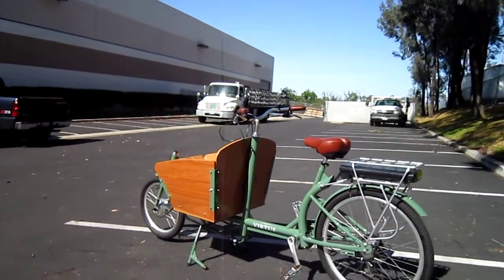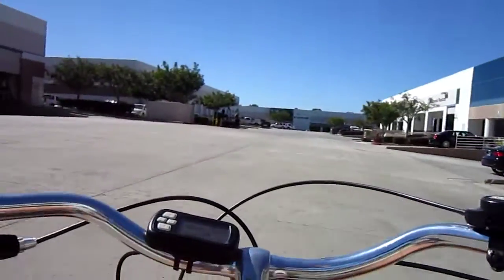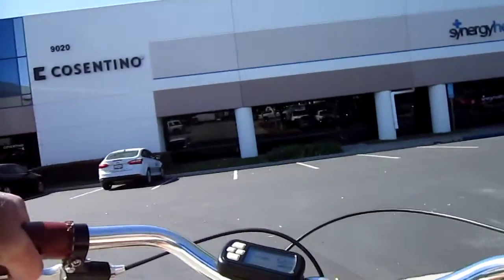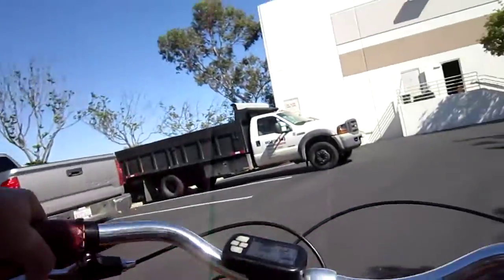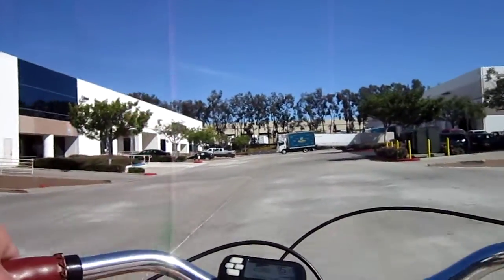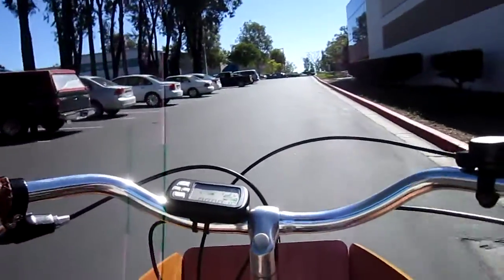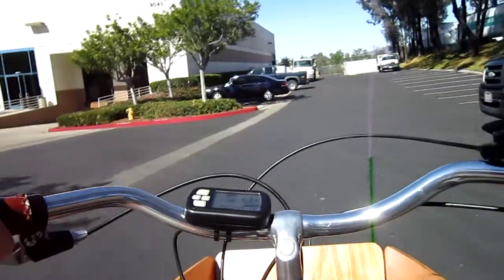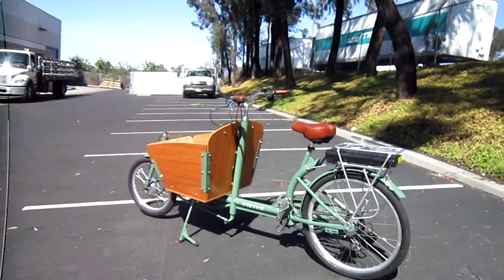Virtue Gondoliere + E-cargo Bike---Let's take a Ride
Let's take a short ride on this E-cargo bike from Virtue Bike.